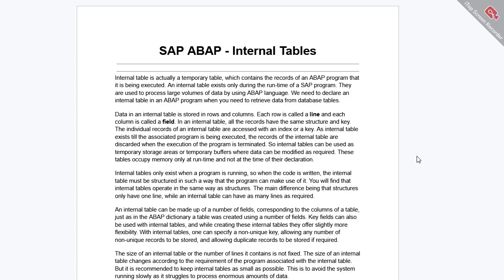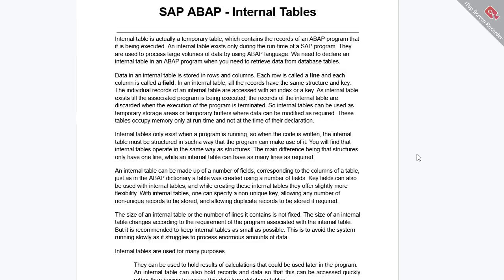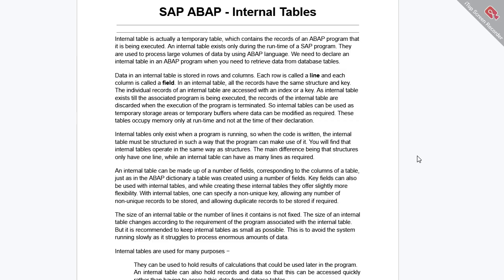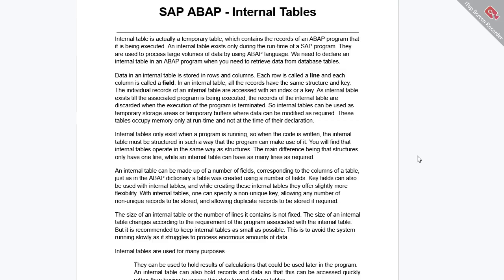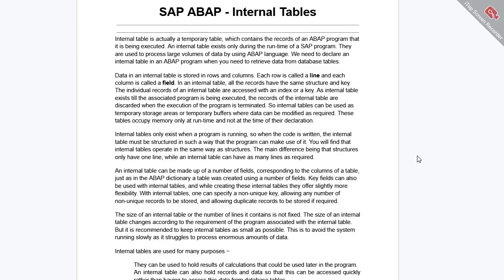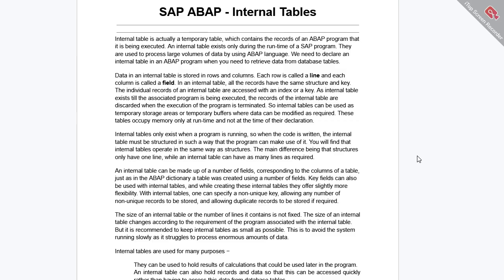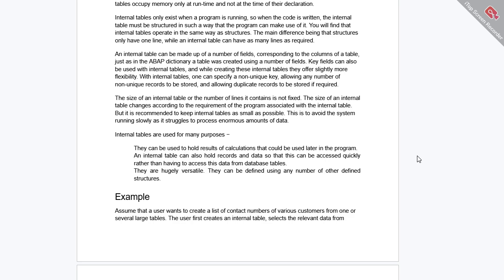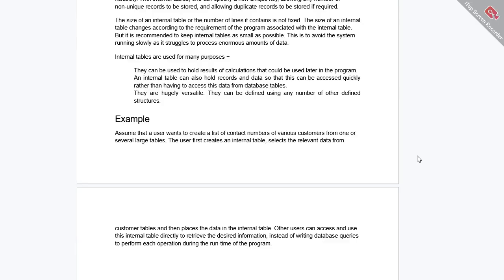SAP ABAP Internal Tables